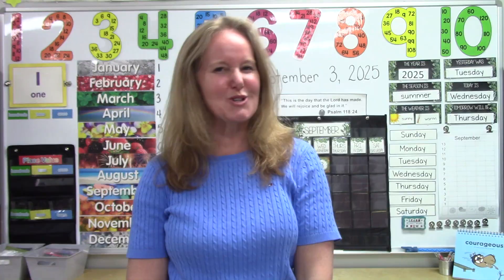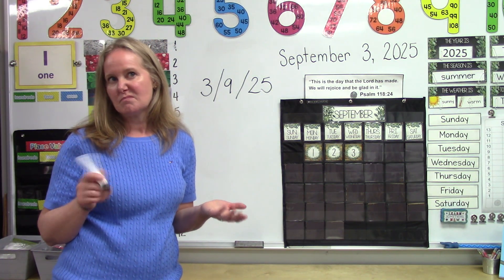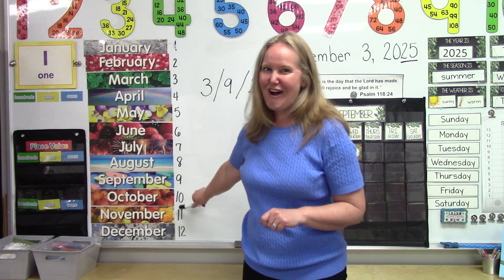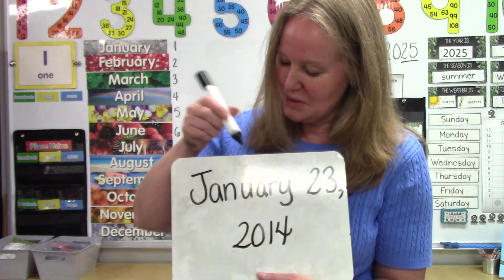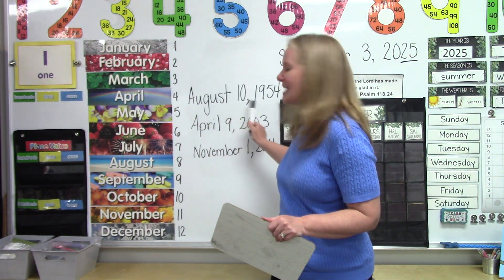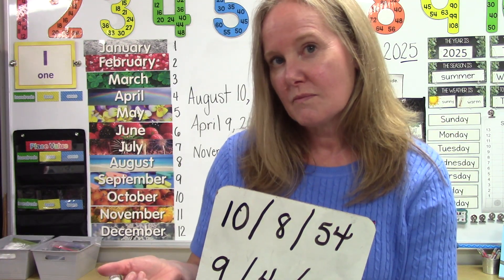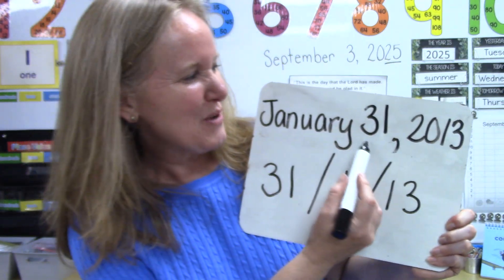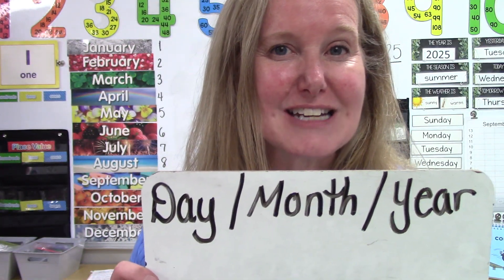Grade 2: Math Lesson # 127: (Canadian = Day/Month/Year) Writing the Date Using Digits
This playlist coordinates with the Saxon math level 2. This is lesson #127 Writing the Date Using Digits . Please note that this supports the lesson portion of the curriculum. It is greatly encouraged that your child reviews the calendar, pattern, 100’s chart, clock, money, and math facts which are in the Saxon 2 teacher's guide. Daily review of these concepts helps to build a strong foundation of number sense.